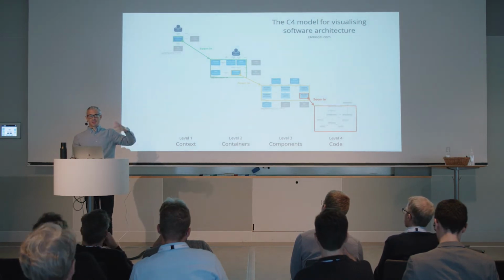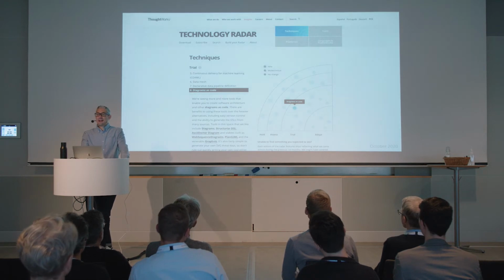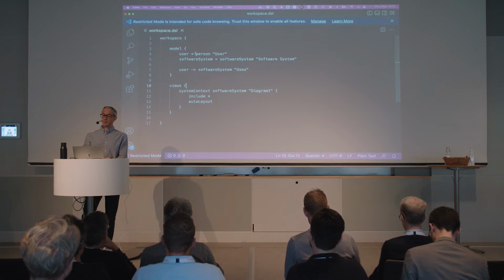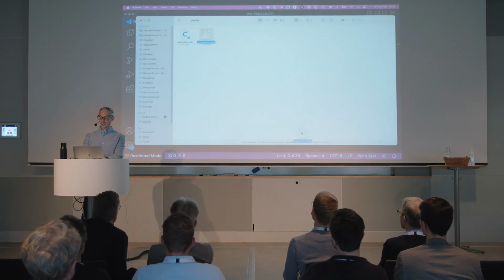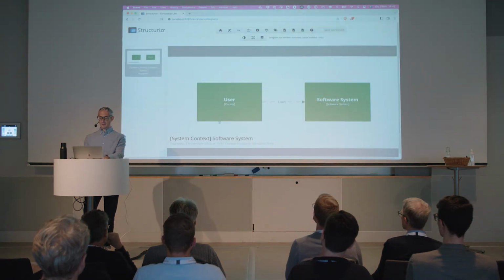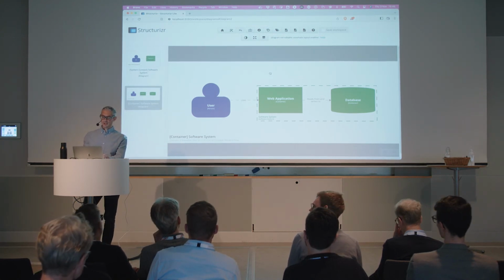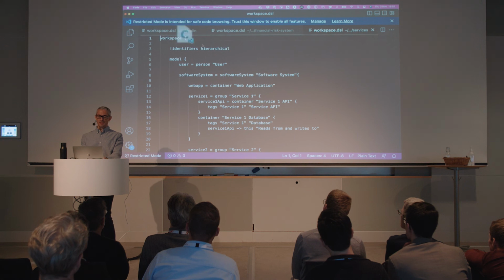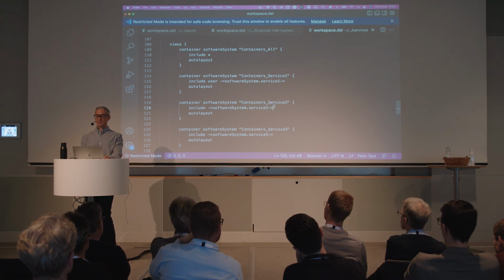DevLin2022 - Simon Brown - Diagrams as code 2.0